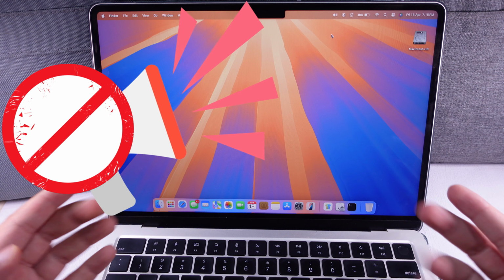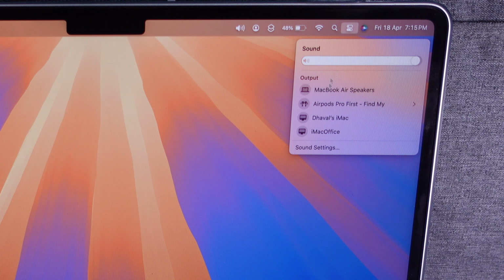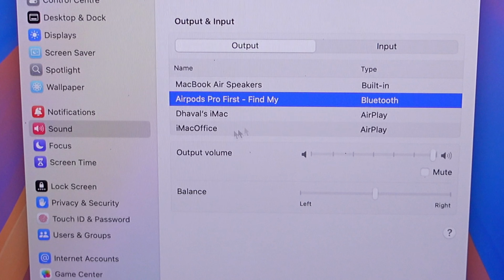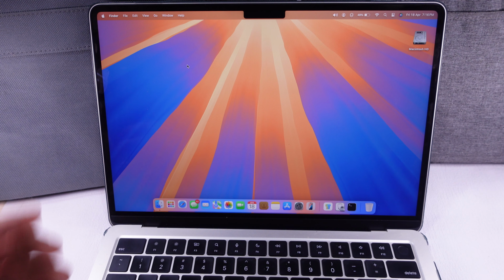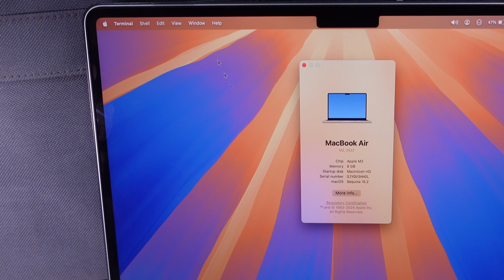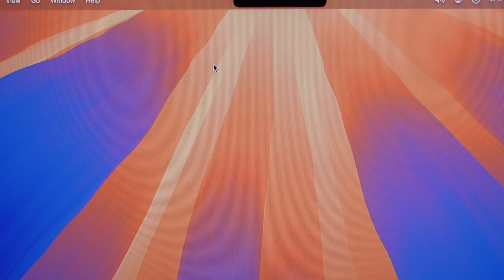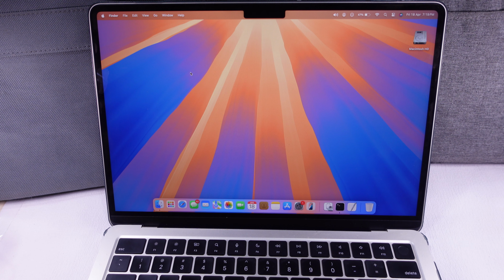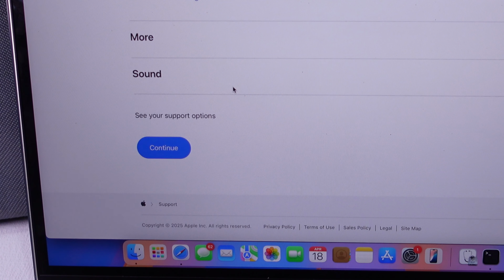MacBook Speaker Not Working, No Sound OR Slow (macOS Sequoia Updated)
Here's Fix the Speaker Not Working on MacBook: Check the Output Speaker Settings on MacBook. Try to Reset Speaker, Customize Speaker Settings and Fix Output Audio sound on MacBook All Models.

00:00 intro
00:13 Check Volume Level
00:34 Sound Settings
00:21 Reset Speaker
01:39 Update macOS
02:07 Safe Mode
02:52 Warranty - Free Repair & Cost

Solution for your MacBook speaker not sounding, Slow, or one of the speaker is not working! Let's fix it and outline possible walk you-through steps to resolve the Issue with the Speaker Not Working on Mac.

MacBook Speaker Not Working,
MacBook Pro Speaker Not Working,
MacBook Air Speaker Not Working,
iMac Speaker Not Working,
MacBook Low Speaker,
Left MacBook Speaker Not Working,
Right MacBook Speaker Not Working,
Change MacBook Sound Settings,
MacBook External Speaker Not Working,
Set Output Sound on MacBook,
Set Microphone on MacBook,
Fix MacBook Internal Speaker,
No Sound Problem on Macbook Pro,
No Audio on MacBookm

First, check the Volume level on your Mac from the Control Center. Open the Control Center on your Mac from the top right corner and check the Volume level slider.

Also, ensure that the output speaker is correctly selected.

To use the built-in MacBook speaker, Select MacBook Air Speaker from this list.

For additional sound settings, go to the Apple logo from the top menu, and Open System Settings.

Now, scroll to Sound on the left side of the window. And again, scroll to the Output & Input section.

Select the Output Device that is up to you. For external Bluetooth or Wired speakers, select them from here.

To change or select a Microphone, move to the input tab and select your input device.

Here are the Audio Balance settings for the Mac speaker and the External speaker. Keep this in the center position to balance the audio on your Mac.

If the Settings don't change or update, then try after restarting your Mac. From the top menu, select the Apple logo, and then restart.

Still not helpful, then reset Core Audio using the terminal command.

Open the Terminal using the Spotlight search on your MacBook.

Type this command on the screen, then hit the return key to run the command.

Now, enter your Mac login password to verify and run the command successfully.

This will restart the audio system on your MacBook.

Ensure that you keep your macOS updated to the latest version. Check and Update Now, before moving to the last solutions.

Go to the Appel logo from the top menu, click on system settings, and scroll to General Options. Here's Software Update, Download and install pending macOS, and check if the issue is resolved on your MacBook.

Still, Nothing helps then, the Problem might be with the installed Other third-party app. To diagnose the issue, start the MacBook in safe mode.

First, shut down your Mac and wait for 10 seconds.

Now, Press and hold the Power button until you see the Startup Volume and Options appear on the screen,

Select Machinotosh HD

Press the shift key on the keyboard. Click the "Continue in Safe Mode" option.

Now, your Mac will show a login screen with a safebook red label at the top right side of the window.

That means your MacBook is in safe mode. Log in to your MacBook and check if the issue is fixed now.

That's it. To exit Safe Mode, restart your Mac normally. Go to the Apple Logo from the top menu and Restart.

That's it.

Still doesn't work, then I recommend checking your MacBook Warranty online. Get free repair or Replacement at a nearby Apple store.

Alternatively, you can call, chat, or Email to Contact Support. The link is given in the video description.

I hope you found this video with all the possible fixes. Do you have any questions? Comment for more help.